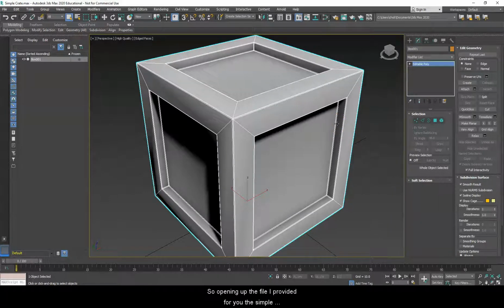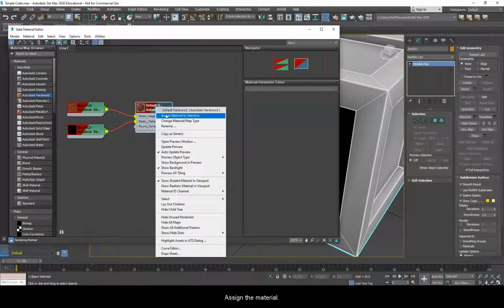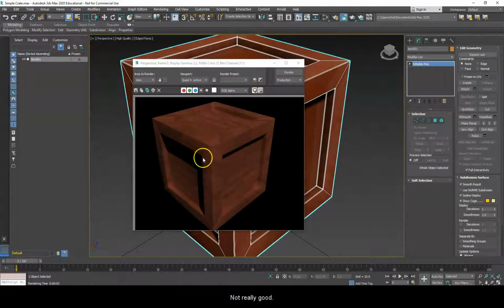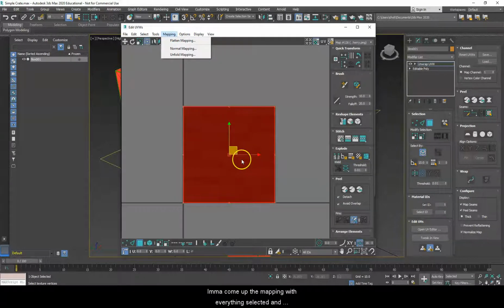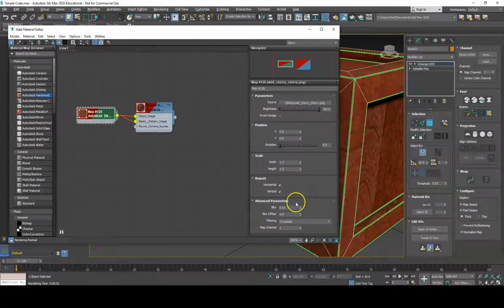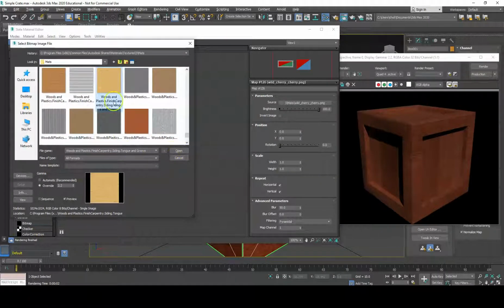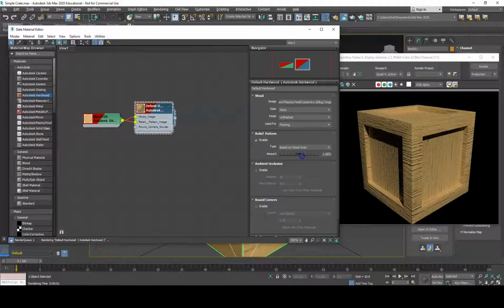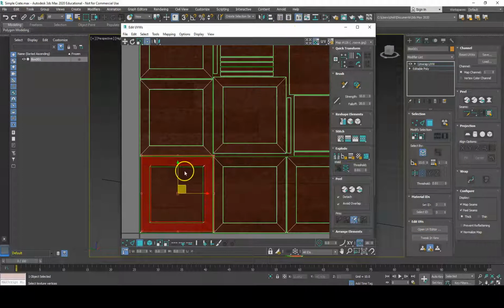3Ds Max: Art and UV Mapping part 1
3Ds Max: Art and UV Mapping part 1